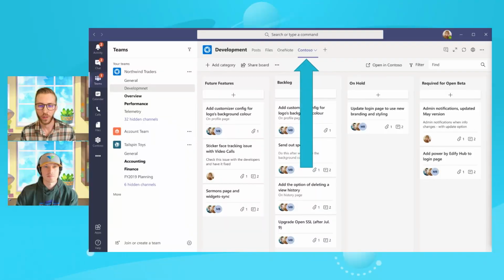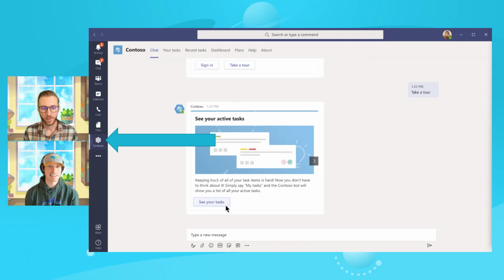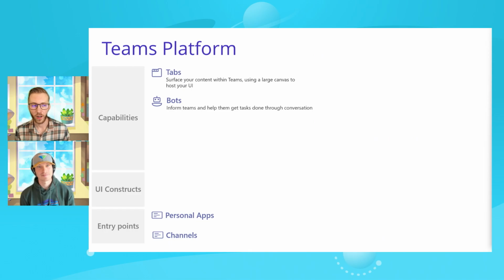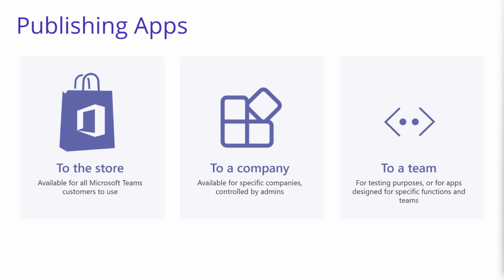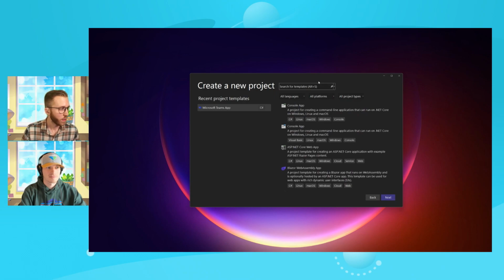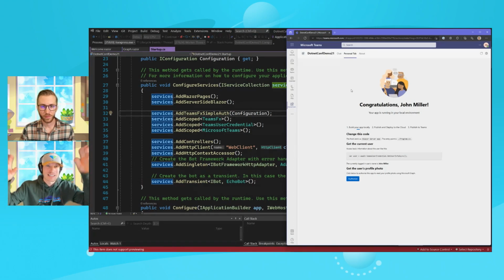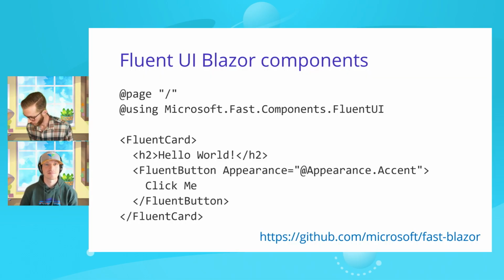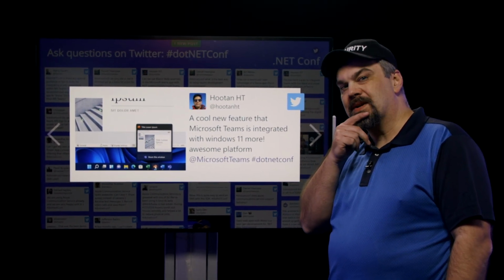Microsoft Teams app development with Visual Studio and .NET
An introduction to creating apps for Microsoft Teams using Visual Studio and Teams Toolkit.

Follow along to see how using Teams Toolkit, a new extension for Visual Studio, helps streamline development for Microsoft Teams.

We'll explore the Blazor Server template, single-sign-on, Fluent UI Blazor components, and more about the future of Teams Toolkit. 👨‍💻 Slides & code